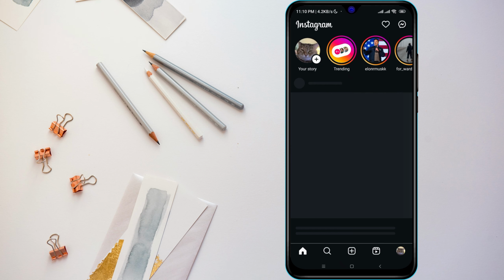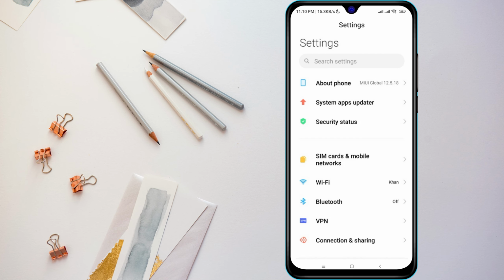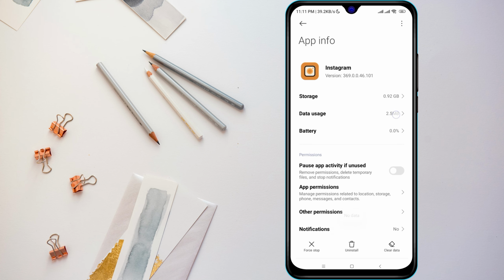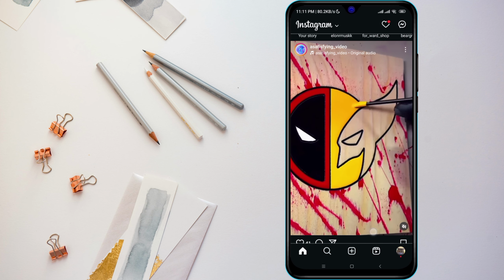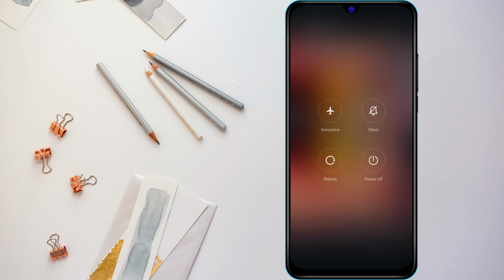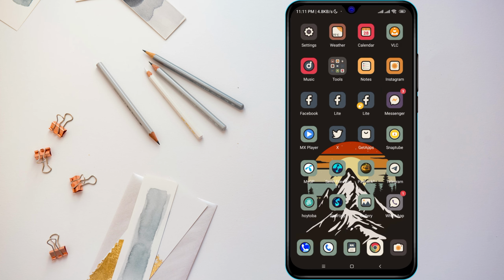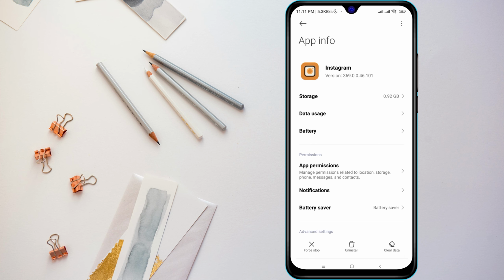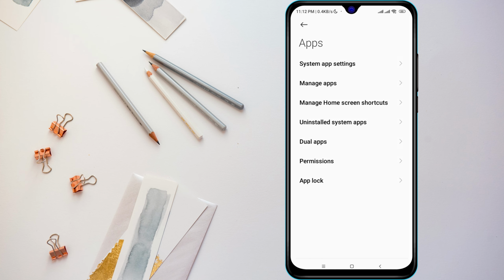How to Fix Instagram Not Working on Mobile Data on Android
Having trouble using Instagram on mobile data? If your mobile data is on but Instagram is not working, don’t worry! In this video, I will show you how to fix Instagram not working on data step by step. If Instagram does not work on mobile data and keeps showing errors like "network request failed" or "Instagram couldn't refresh feed," this guide will help you solve it.

Many users face this issue where Instagram is not working on mobile data, but it works fine on WiFi. If Insta is not working on data, it might be due to restricted data settings, outdated app versions, or network issues. I will go through the best solutions to fix this problem so you can get back to scrolling without any trouble.